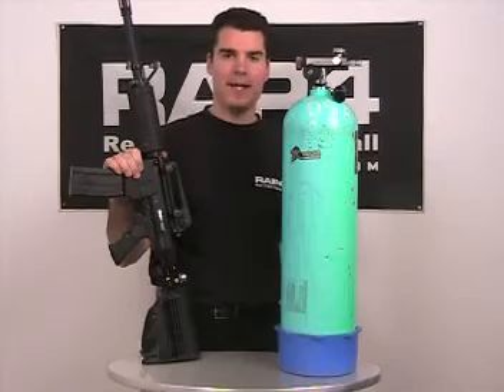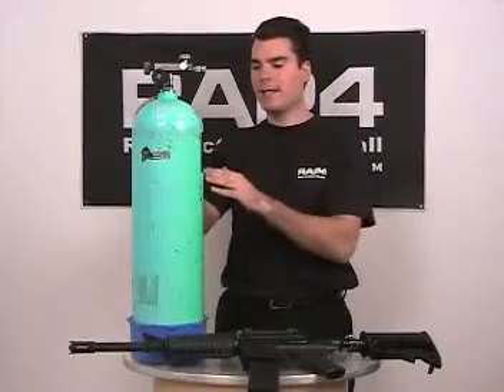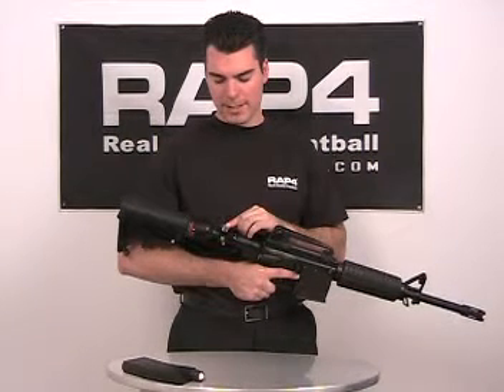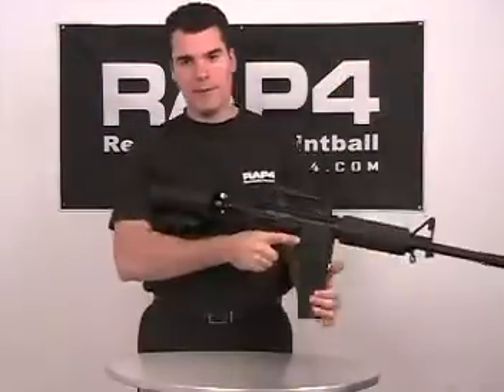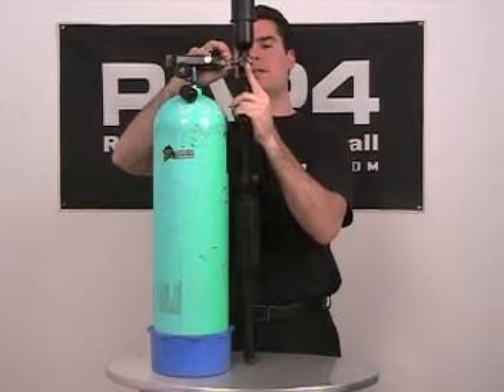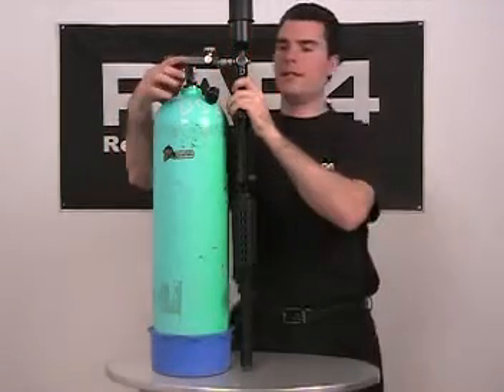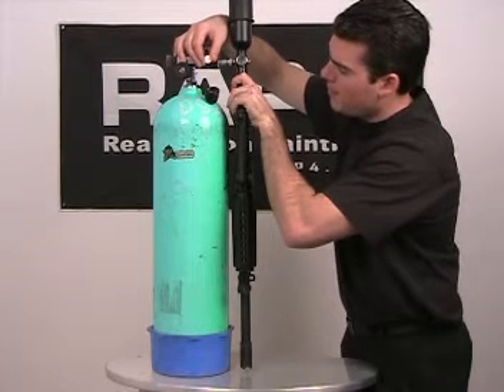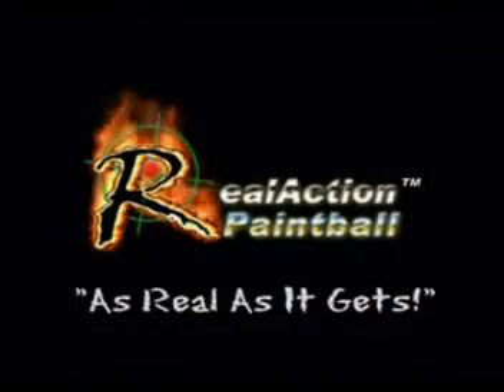RAP4: Refilling Air In Stock System For Military Training With Scuba Air Tank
Demo video showing how to refill a 3000 psi paintball tank from a scuba tank.